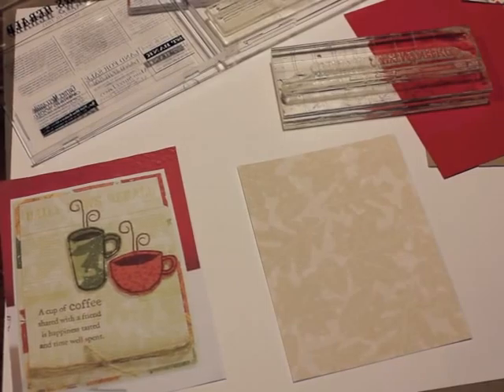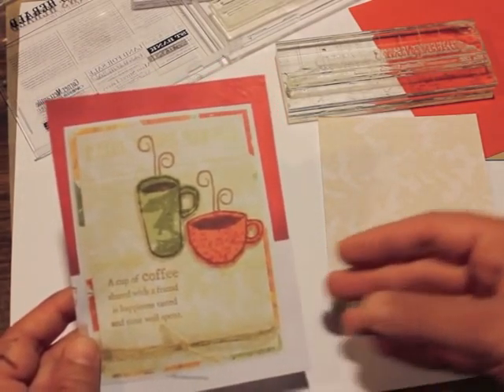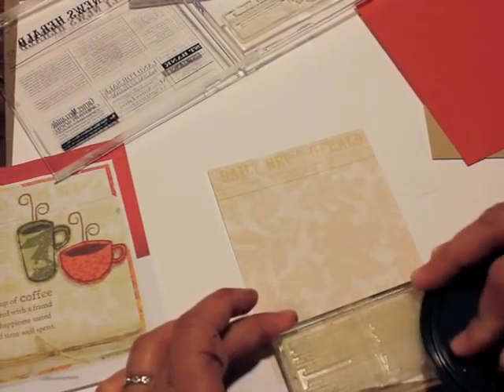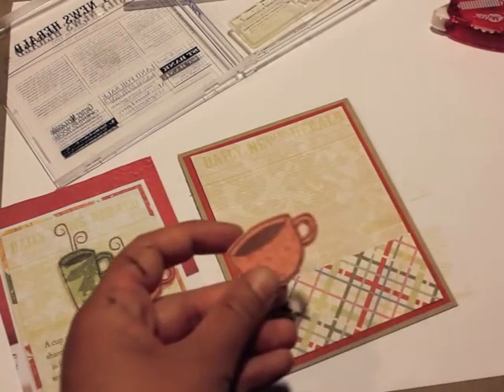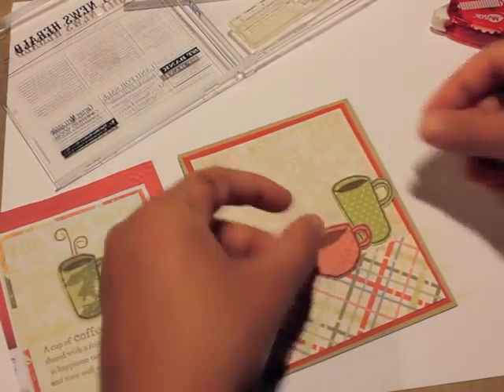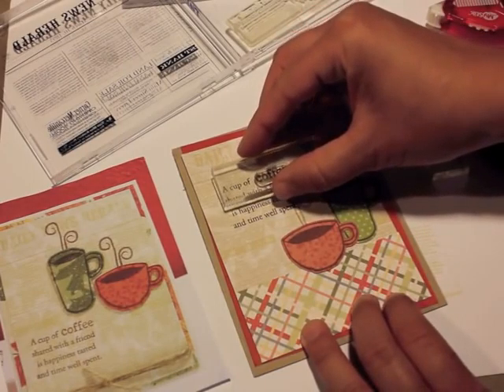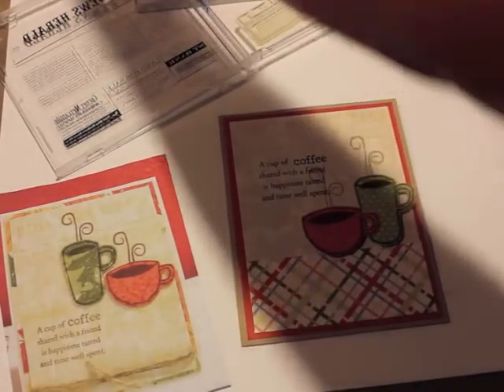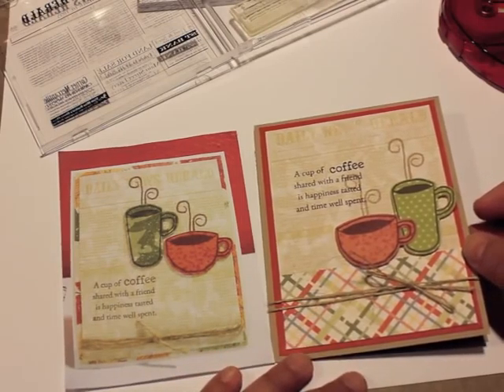SAF 2012: Stamper First Aid & Heather Nichols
taking a card submission and modifying - or doing "first aid" to make a stronger card design